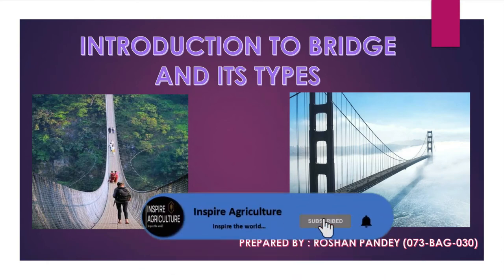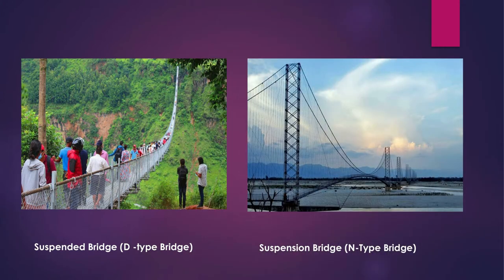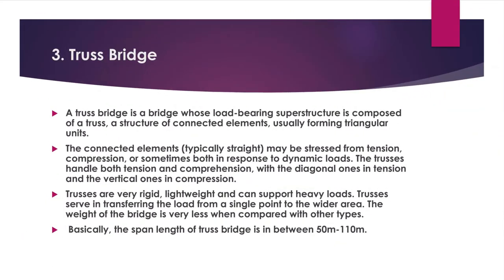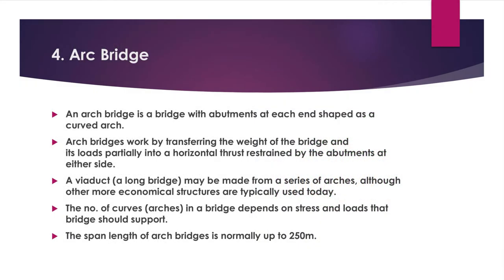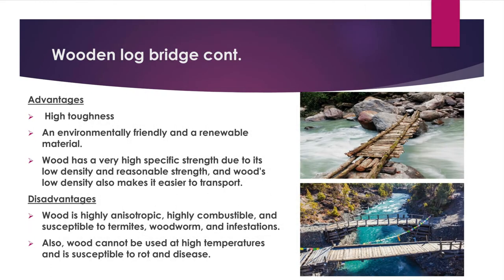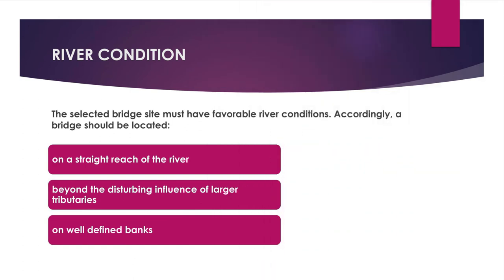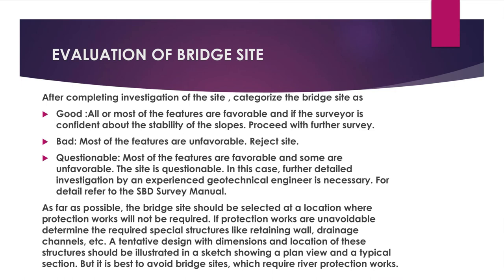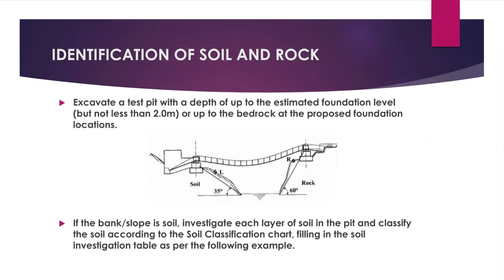Types of Bridges | Bridge classification | Infrastructures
This Channel Includes various study materials and designs related to each and every aspect of agriculture.
In this video, the types of a bridge in accordance to the worldwide as well as Nepals' Standard is indicated.  The contents are derived from various sources like NS code, Wikipedia, Slideshare, and study materials from the class.

For the design of
Farm structures ( Goat Shed, Cow Shed, Poultry house, Fish Ponds)
Greenhouse Structures
Cold Storage Design and other things related to Agriculture.

Other Links of Our Channel

Inspire Agriculture youtube channel is managed by Rupesh Acharya, Anupam Subedi, and Roshan Pandey. All content used is copyright to Inspire Agriculture, Use or commercial display or editing of the content without proper authorization is not allowed.